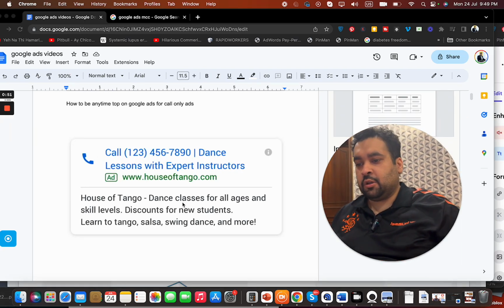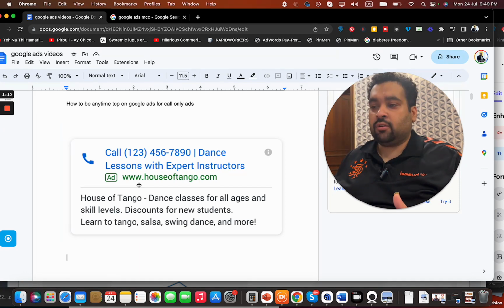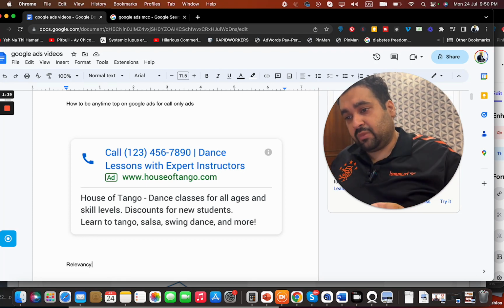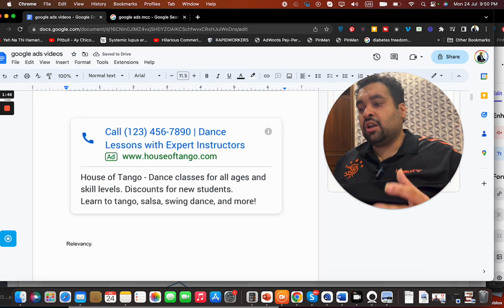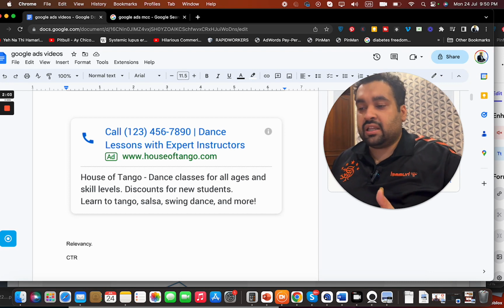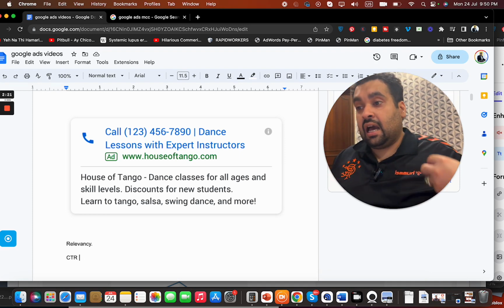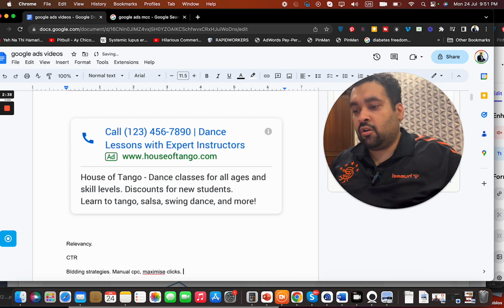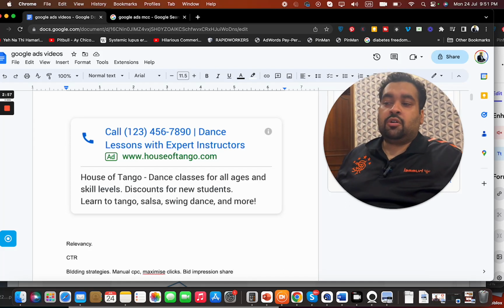How to Get No.1 Position on Call Ads on Google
Hello, I am Ali Raza, a certified advertising professional specializing in Google Ads, Facebook Ads, and Bing Ads. In this video, I will answer the important question of how to achieve top placement on Google Ads for call only ads, particularly for local businesses like plumbers, doctors, engineers, and restaurants. I will discuss the key factors that contribute to ad success, including relevancy, click-through rate (CTR), and bidding strategies. I will provide practical tips on creating relevant and eye-catching ads, improving CTR, and utilizing bidding strategies to ensure top ad placement. If you need assistance with your advertising campaigns, my team and I are here to help.

How to be anytime top on google ads for call only ads

Relevancy.

CTR

BIdding strategies. Manual cpc, maximise clicks. Bid impression share

Chapters :
00:00 Introduction and Services
01:00 Understanding Call Only Ads
01:41 Importance of Relevancy and CTR
02:21 Bidding Strategies for Top Ad Placement